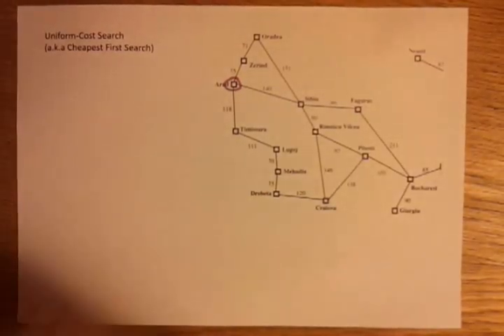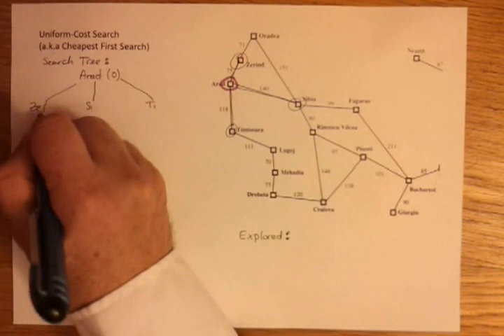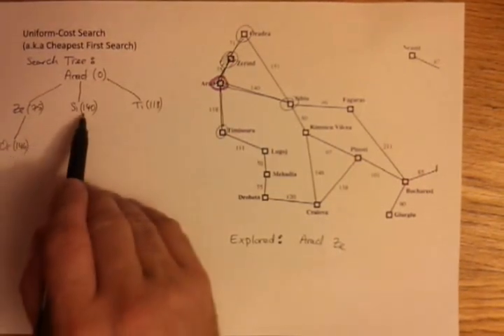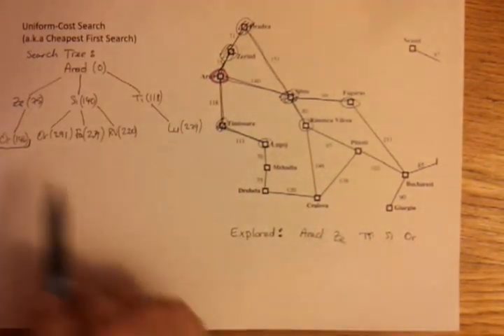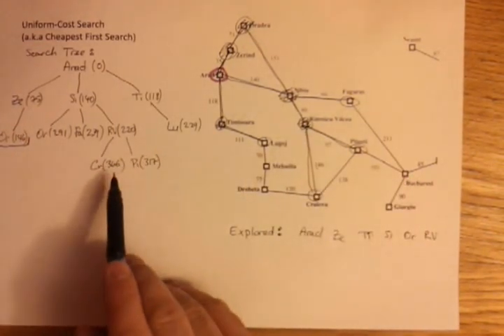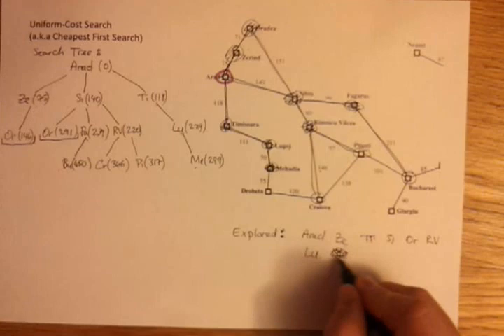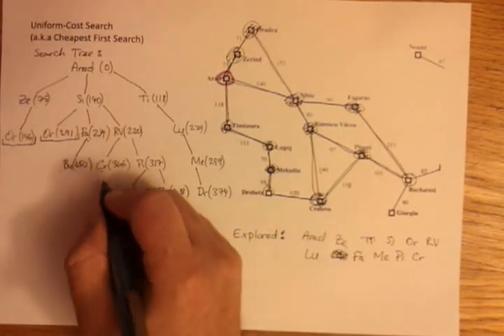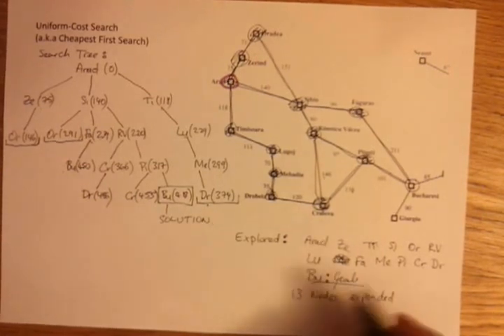Cheapest First Search Worked Example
This is an example of Uniform-Cost Search (Cheapest First Search) following Week Topic 2 of I provide a little more detail than Peter Norvig did, including drawing the search tree that results from searching the graph.